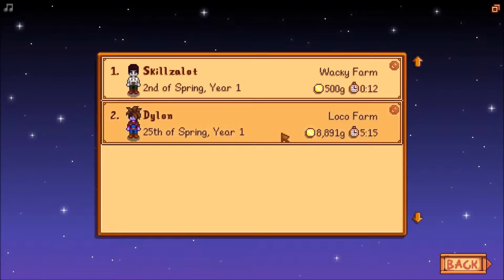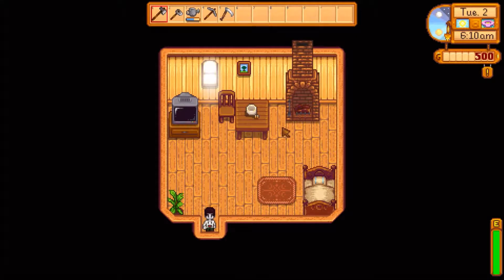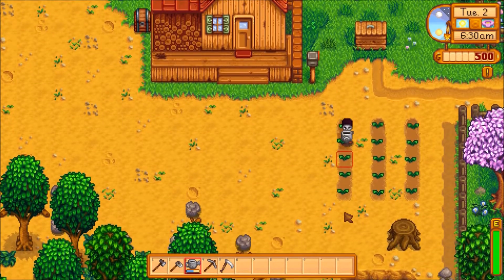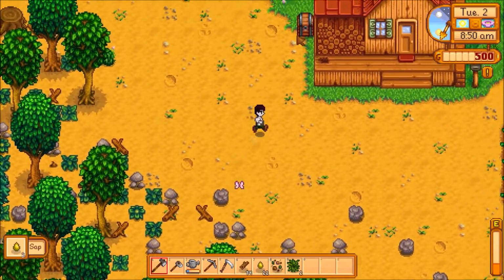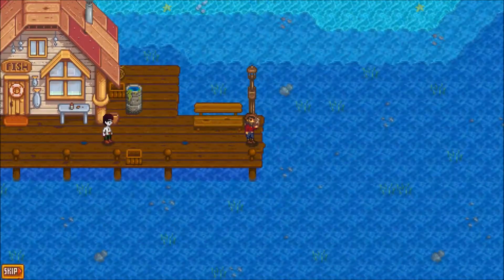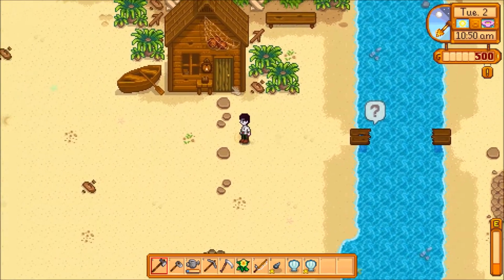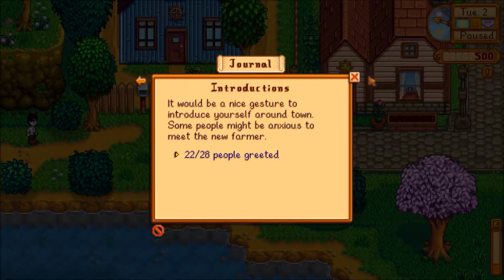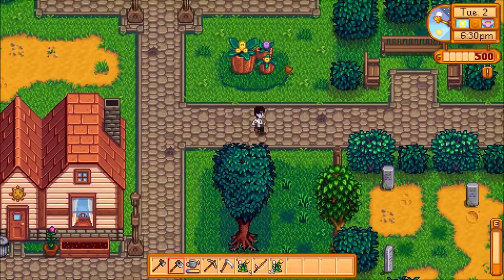Stardewvalley Episode 2: Trying to find everyone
Hey guys skillzalot here and today I bring you episode 2 of my Stardew Valley Series in this episode we continue to collect the wood we need for the bridge and try to find all the villagers